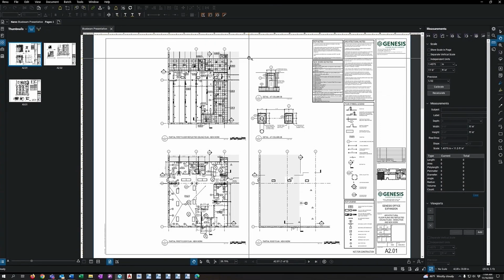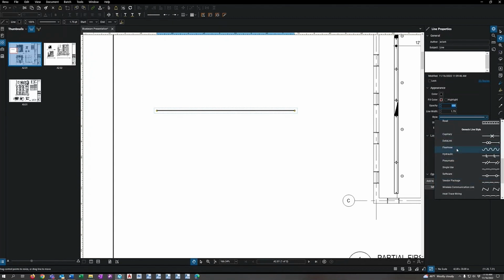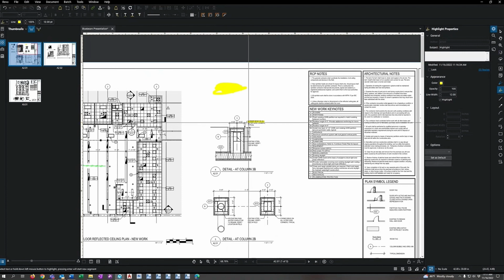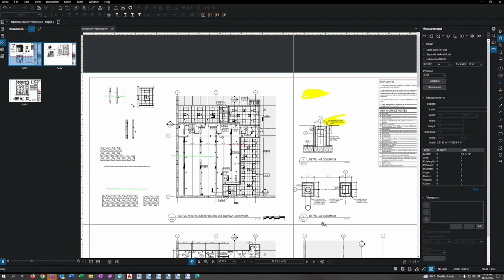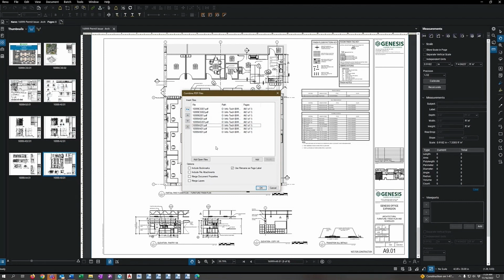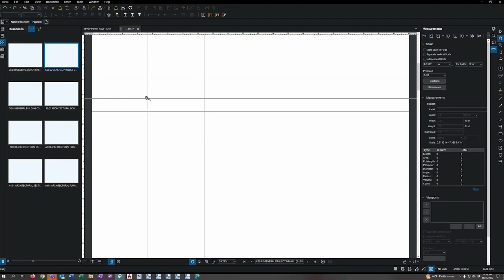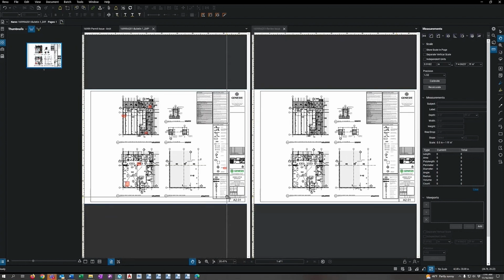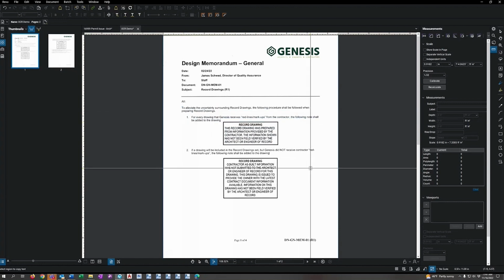Bluebeam Training 101 - Basics & Markup Tools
In this training video, we will go over Bluebeam Revu Basics, including navigation, markups, measurements, and more.